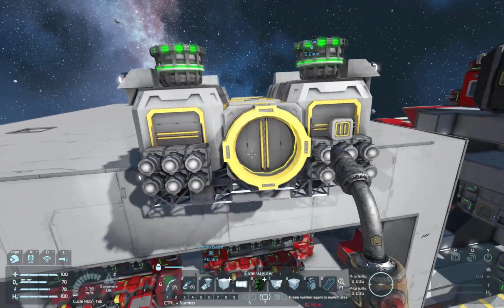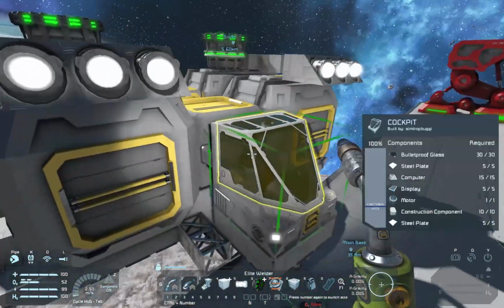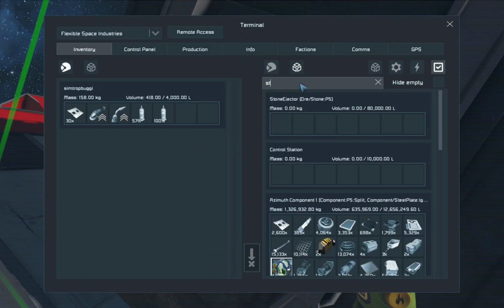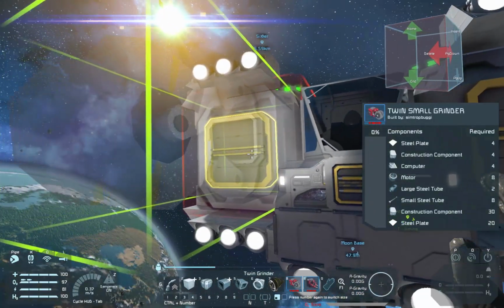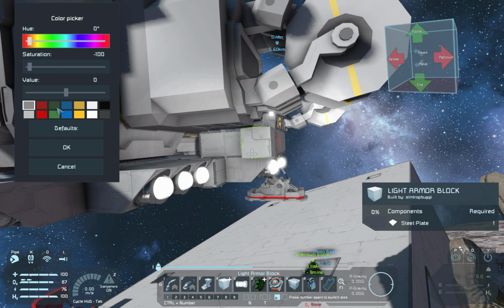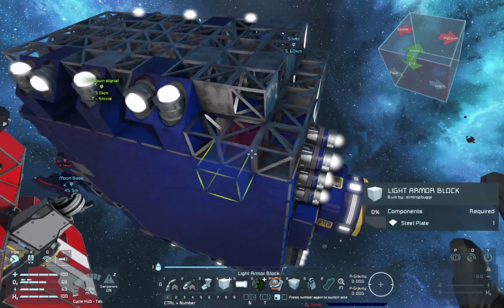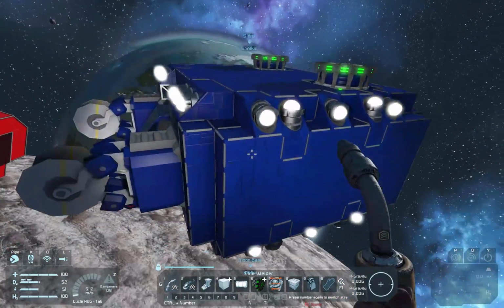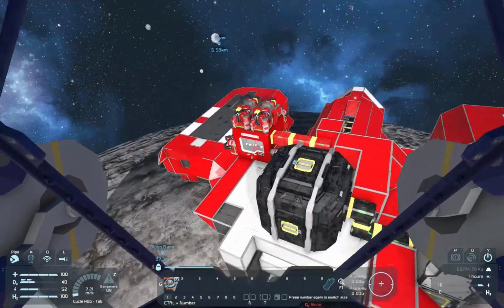Space Engineers - Ep 18 Thrustius Maximus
Let's play some Space Engineers! A voxel game that pushes the boundary of what you can build and explore.

This is a game that has been out for awhile, but many viewers have requested I cover this game so finally I dive into the Void.
Expect some adjustment as I have not played this game in almost 2 years, so laugh, cringe, and point out my many failures.

Especially Gastonard, BituminousBear, Althean, Tristitan, Lenistolan, TheEpicEnginner, Chipztacy, Laguy442, PG, Acewinters, Chainsaw, and XTails, Bankel, BlacbirdJr, Zhaikadom, Kondomize, and Orangeguy!